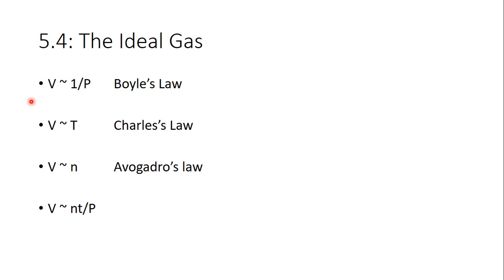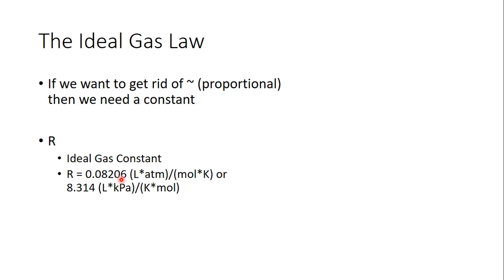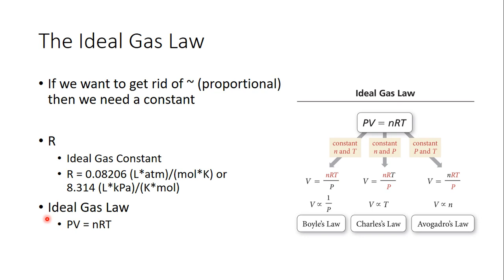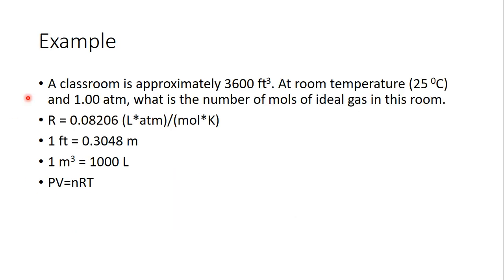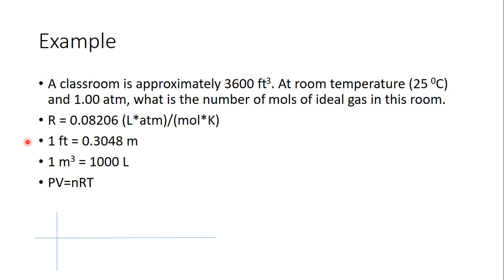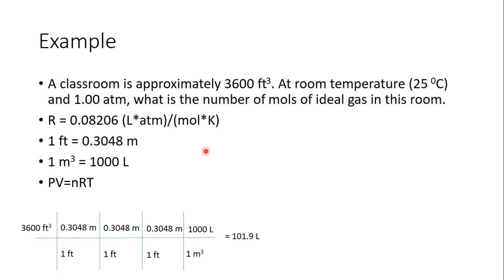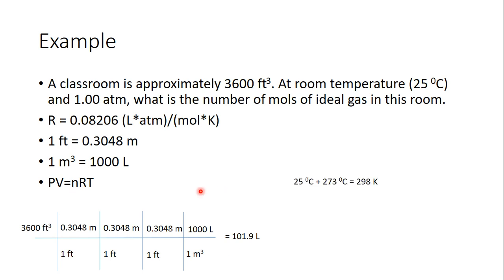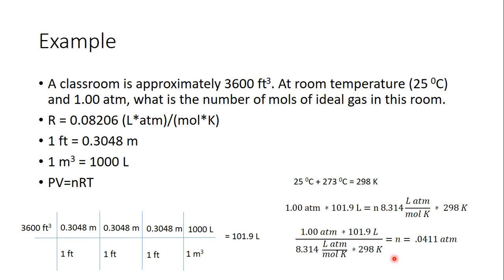037 Ideal Gas Law